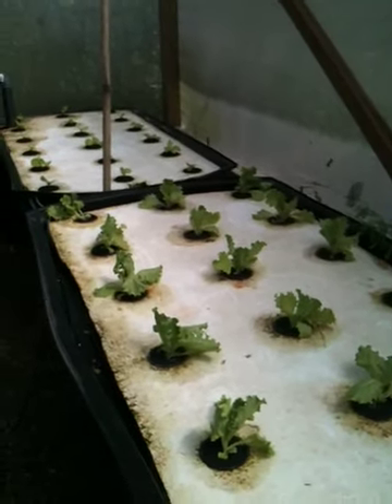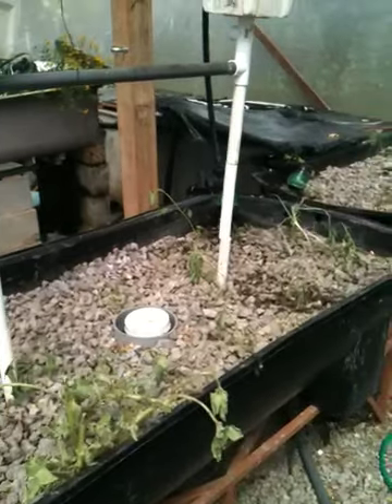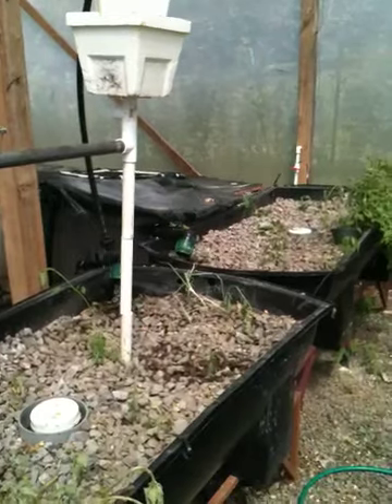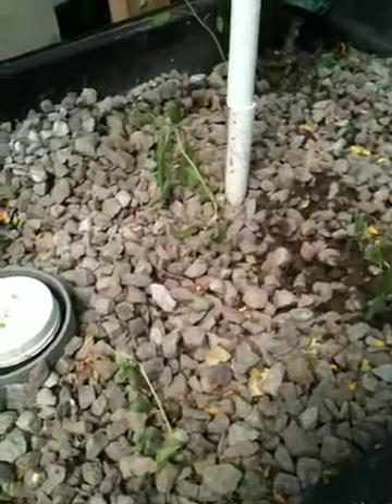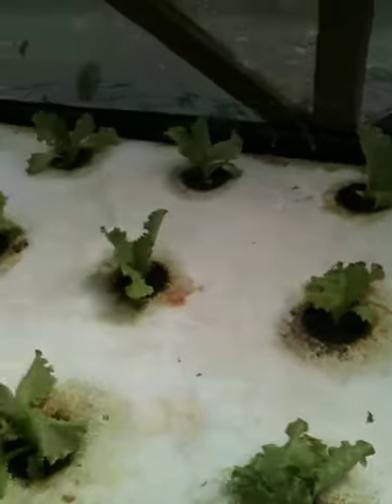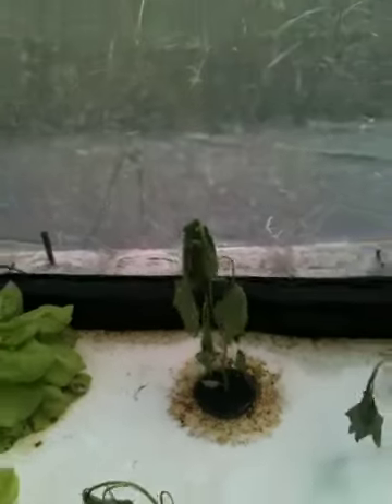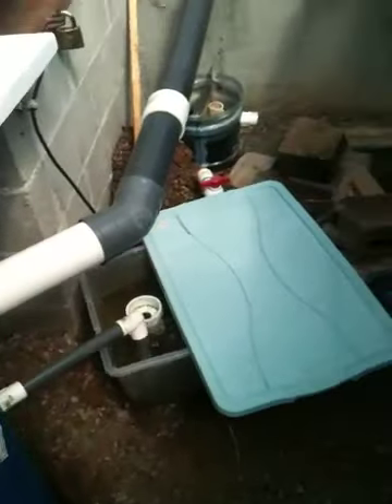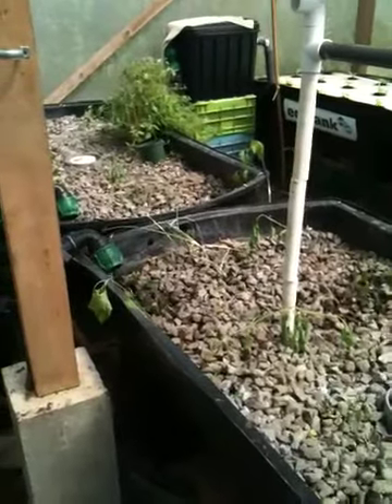Weekly update Dec 4 2011: Out with the Cukes and Toms, in with the Chiles!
I finally pulled the plug on the cukes and tomatoe plants. I'll never know exactly what the problems were, but I suspect they underwent too much leafy growth for too long (high nitrates) and then couldn't switch to fruit-setting mode when I finally got the nitrate levels under control. The first time I grew tomatoes and cucumbers, I had boatloads of them. My system was new then, so I suspect the nitrate levels weren't as high.